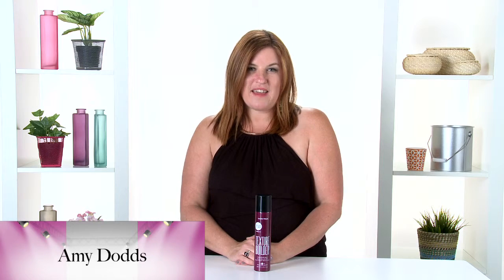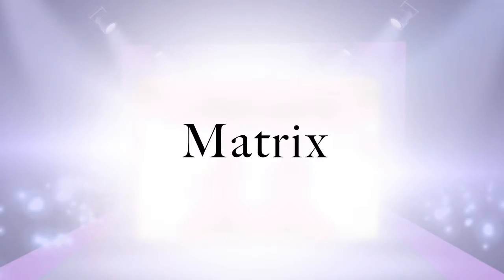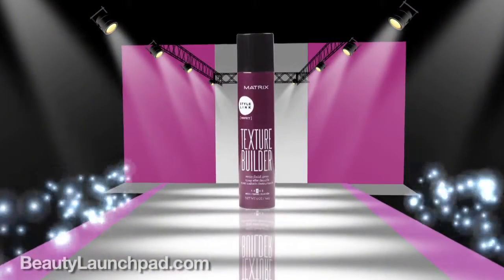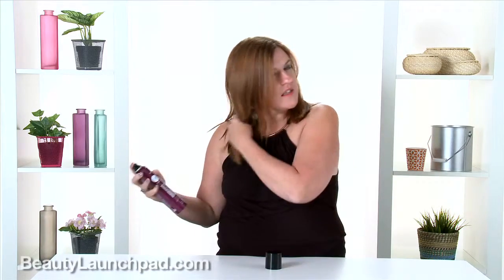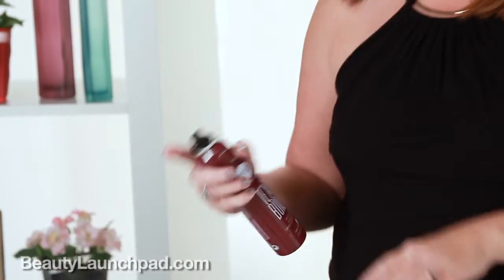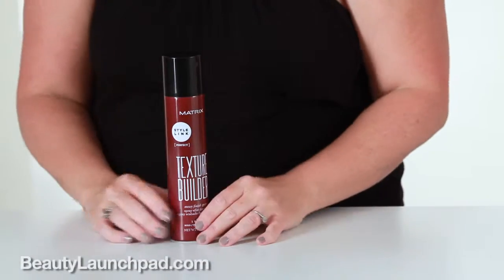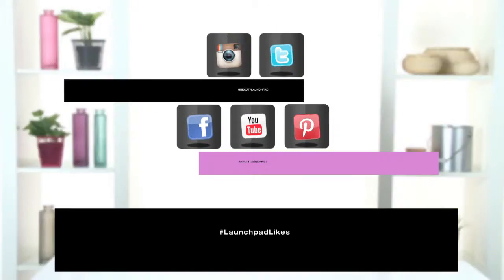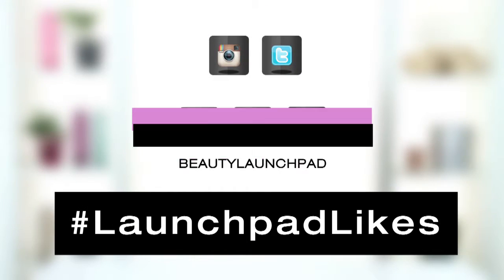LaunchpadLikes: Matrix Style Link Texture Builder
Find out why Amy Dodds selected Matrix Style Link Texture Builder as her LaunchpadLikes pick!